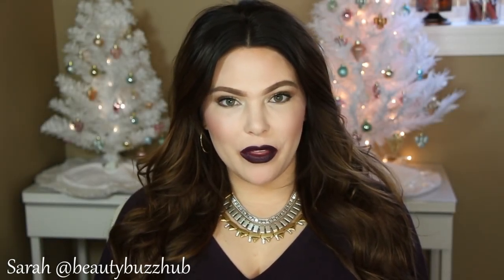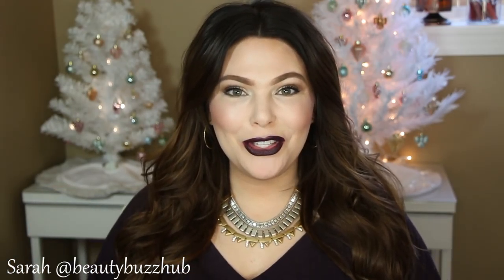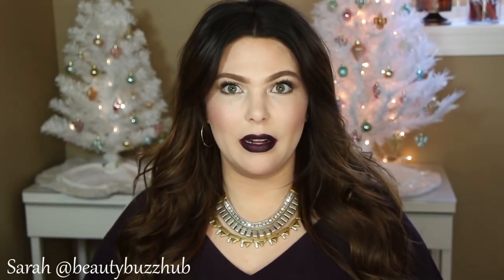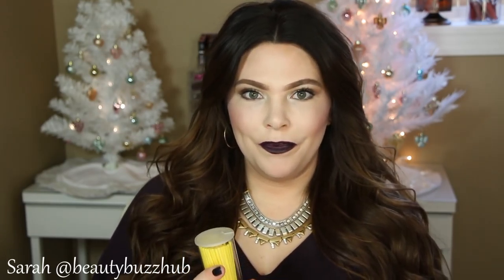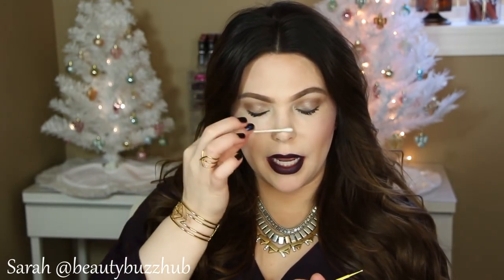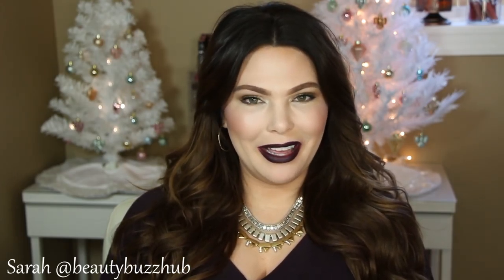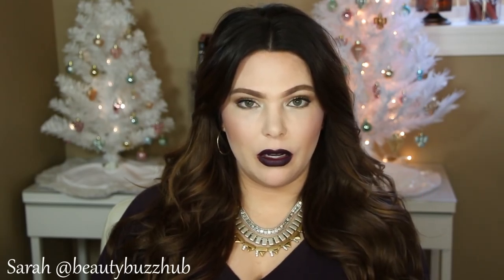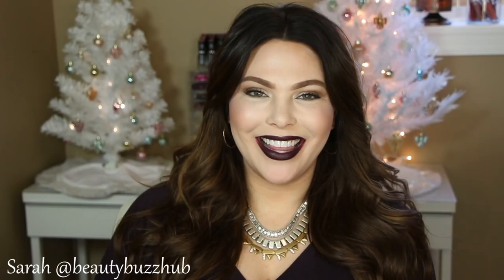Weekly Favorites & Fails | e.l.f., Laura Mercier, False Eyelash Tool YOU NEED, & More!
accompanying blog post: Weekly Favorites & Fails | e.l.f., Laura Mercier, False Eyelash Tool YOU NEED, & More!

* DOT DOLLARS – For every $50 you spend from November 12, 2015 through December 15, 2015 you earn $25 Dot Dollars
* Mystery Hostess Trunk Show – for every $25 you spend (must shop through this you will be entered to win the entire trunk show hostess rewards! shop now through December 31, 2015.

what I’m wearing:
→ face makeup:
→ lips:
Colour Pop Lippie Pencil & Lippie Stix – never mind
Natalie Necklace, Pave Sphynx Cuff & Ring